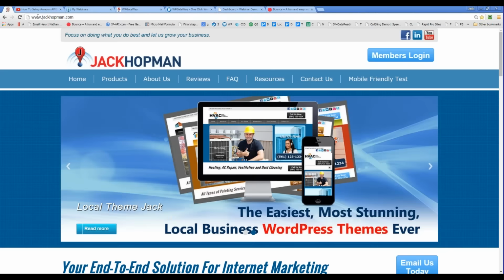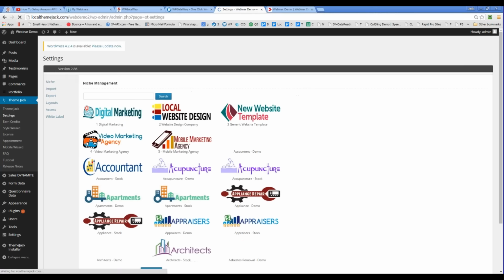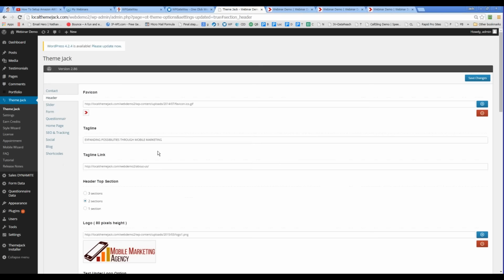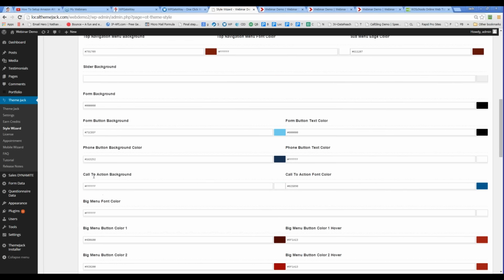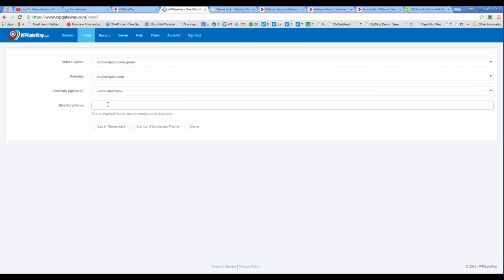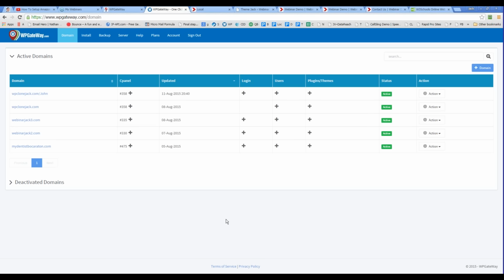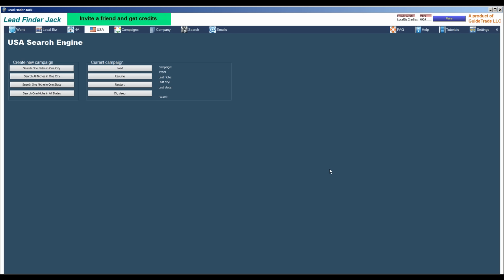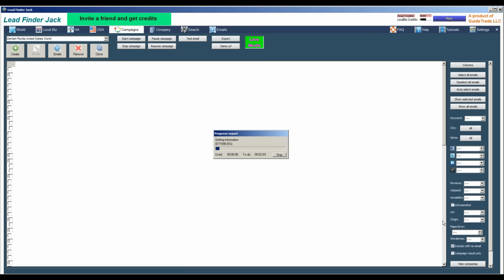Weekly Local Marketing Training with Don Jack Hopman 2015 08 11